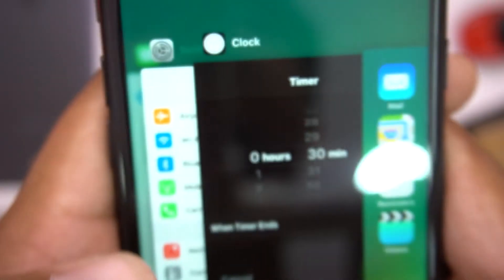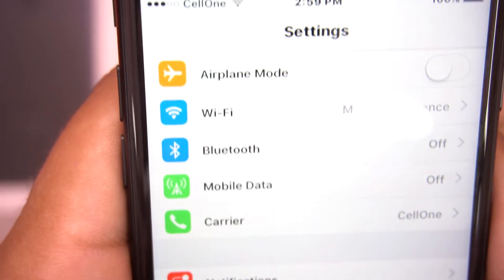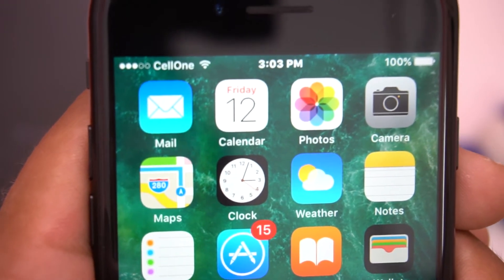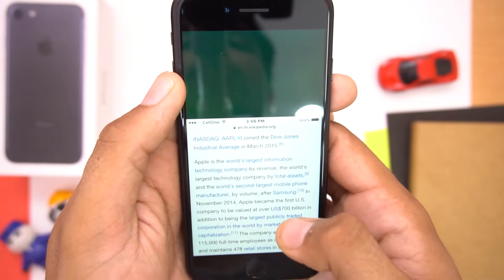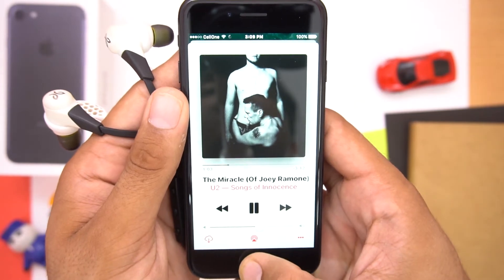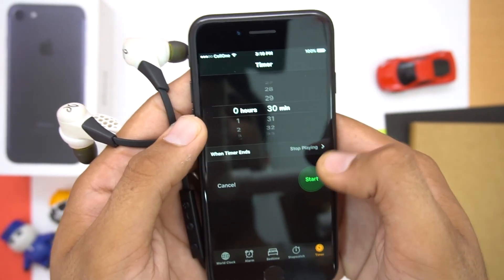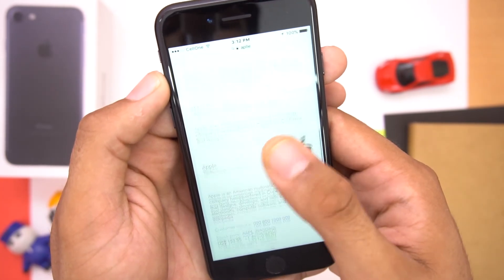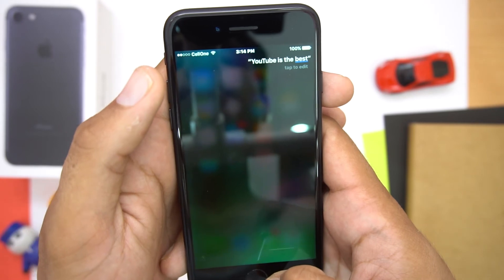LITTLE THINGS: About iOS(10)!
Video Gear I use:
1) Camera:
a) Sony ALPHA 6300

2) Memory Card:
a) Sony SDXC UHS-3 64GB Memory Card - 94 MB/s
b) Sony SDHC UHS-I 32GB Memory Card - 94 MB/s
c) Sony SDHC 8GB Memory Card - 15MB/s

3) Microphone: Blue Microphones Snowball iCE Condenser Microphone

4) Headphones: Jaybird X2 Sports Wireless Headphones

5) Tripod: Simpex 3600